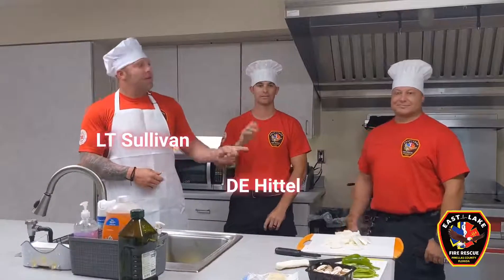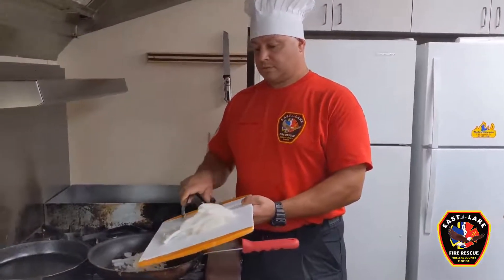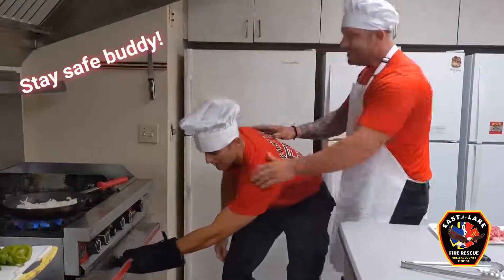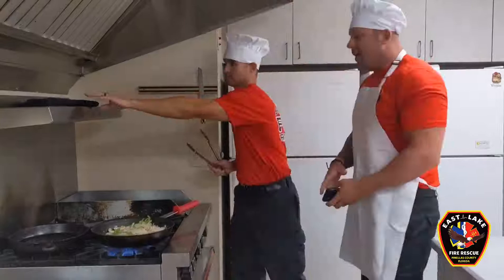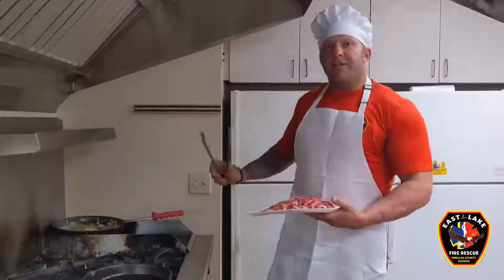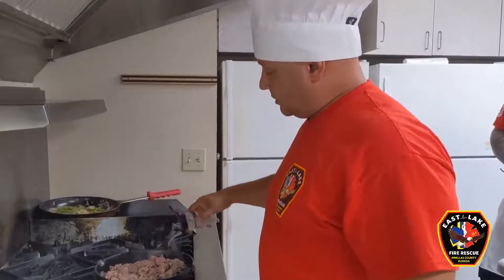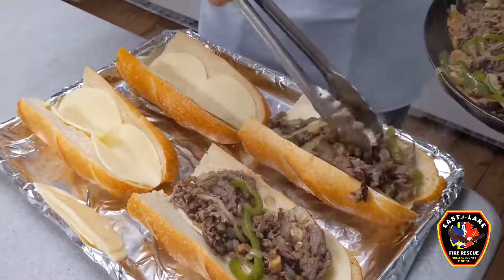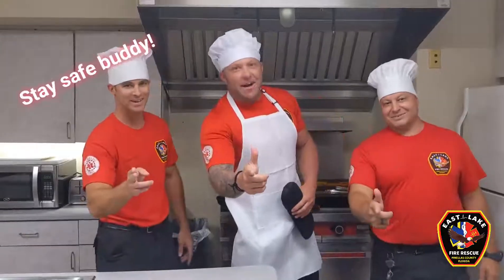East Lake Fire Rescue: Cooking with Station 56 Crews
LT Sullivan from East Lake Fire Rescue and his crews share a recipe with you while sharing cooking fire safety tips!